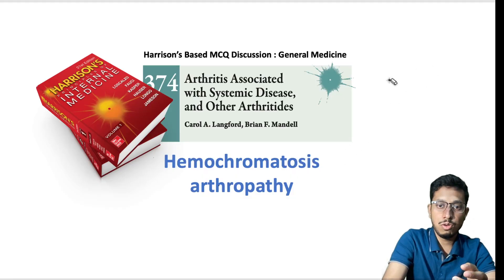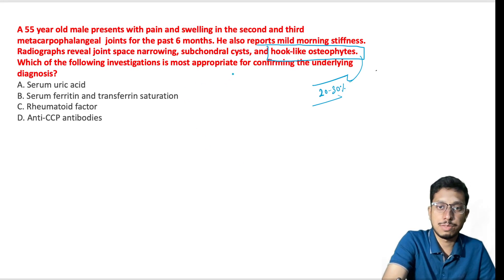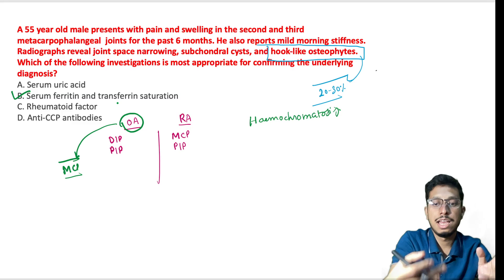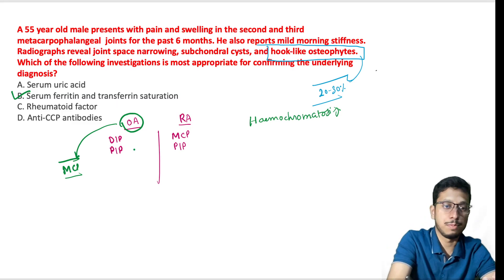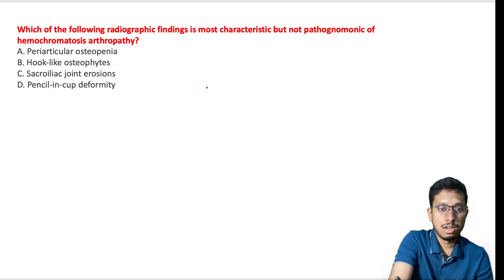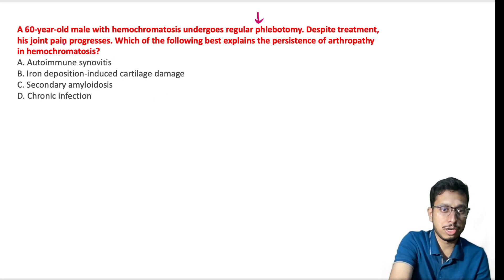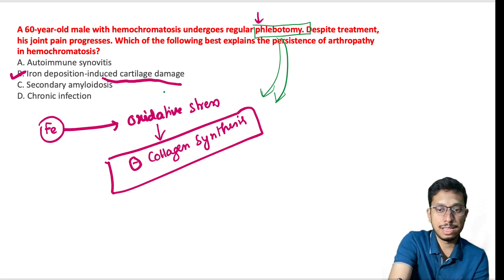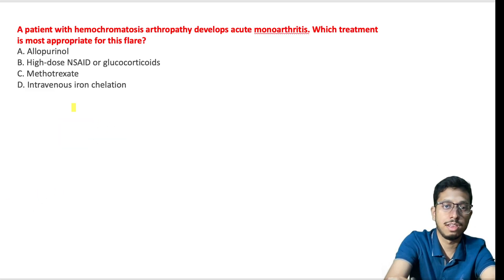Hemochromatosis Arthropathy | Harrison Based MCQ | NEET - PG | INICET | FMGE | NEET SS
🧠 Understand, Retain & Solve with Confidence!

Welcome to another high-yield MCQ-based discussion straight from Harrison’s Principles of Internal Medicine, focusing on a frequently tested topic—Arthropathy of Hemochromatosis.

📌 Highlights from Harrison’s 21st Edition
We discuss authentic, exam-relevant content directly from the standard textbook—so you're not just learning for exams, but building a strong clinical foundation!

📝 Key MCQs Discussed:

Which joints are characteristically involved in hemochromatosis arthropathy?
What type of birefringence is seen in associated CPPD crystals?
Which treatment does NOT help with established arthritis in hemochromatosis?

How do radiographic findings help differentiate it from osteoarthritis?

💡 Tip of the day:
“Early hand arthritis in 2nd and 3rd MCP joints in an elderly male? Think iron—order serum transferrin saturation!”

📥 Drop your doubts and comments below—we reply to all exam-related queries!